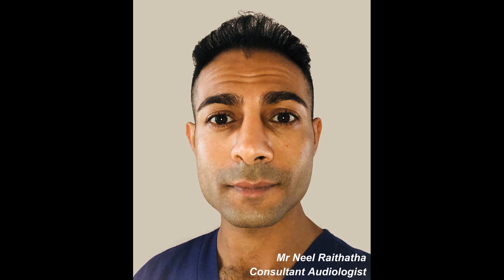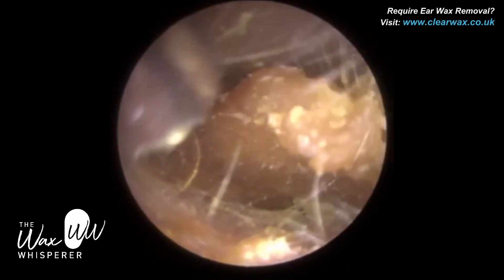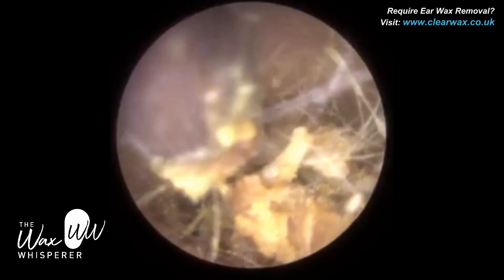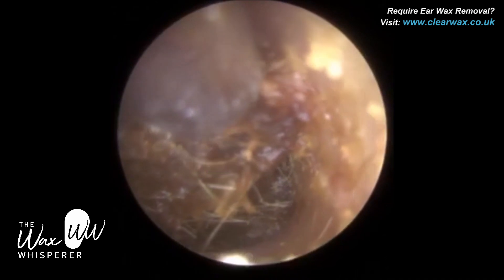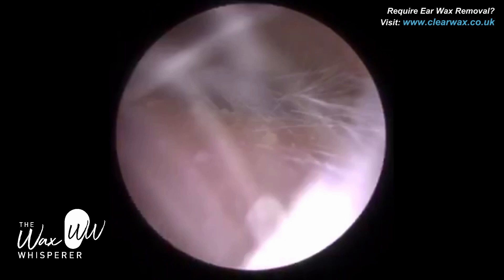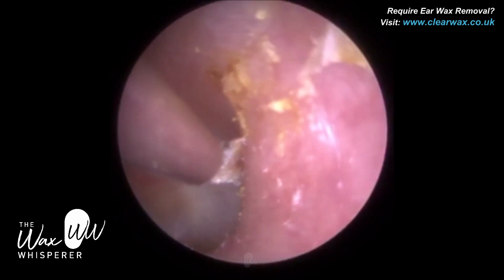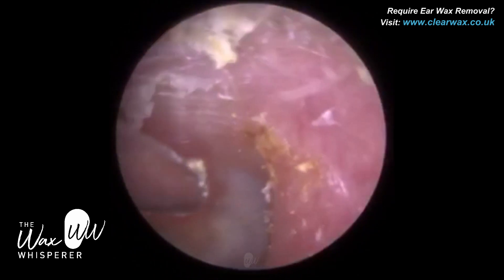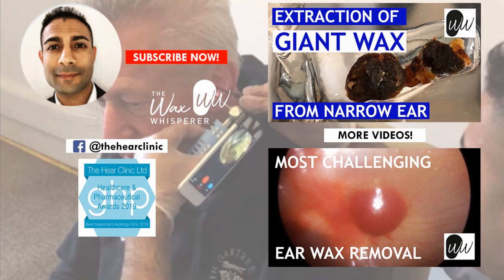697 - Dry, Crumbly Ear Wax Removal & Dead Skin Peel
The client attended with occluding dry and crumbly ear wax in the left ear which I removed using endoscopic ear suction, aka as E-suction. Post-removal, the eardrum was fully visible and intact.

The client also suffers from Otitis Externa, which is an umbrella term for an infection and/or inflammation of the outer ear. More specifically, the client experiences itchiness and irritation due to dry skin formation and build-up in the ear canal. I have recommended Acetic Acid spray from the Pharmacist specifically designed for Otitis Externa and advised her to avoid water entering the ear.